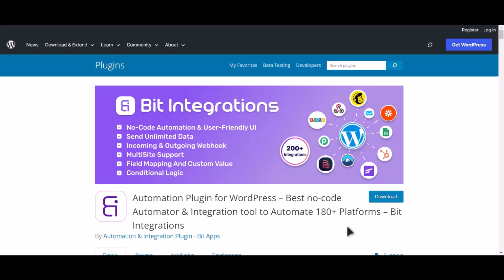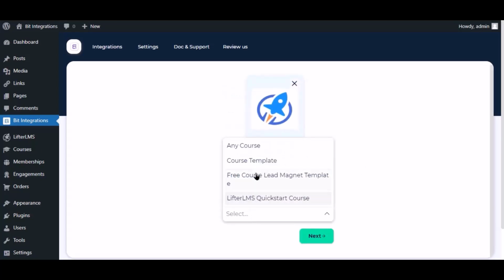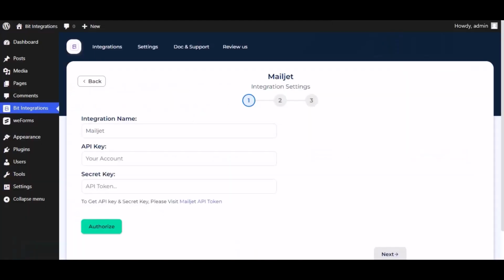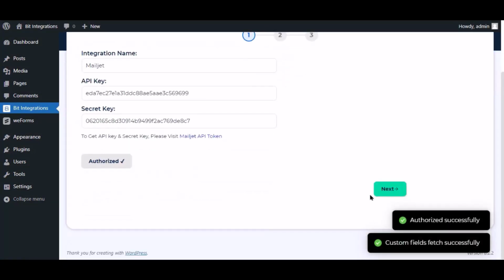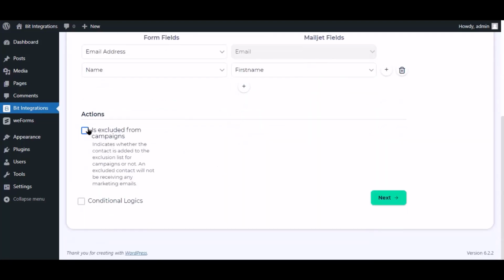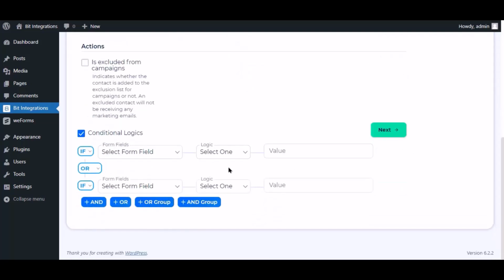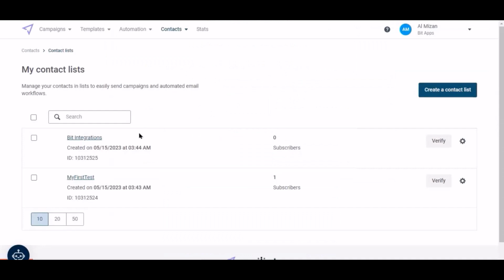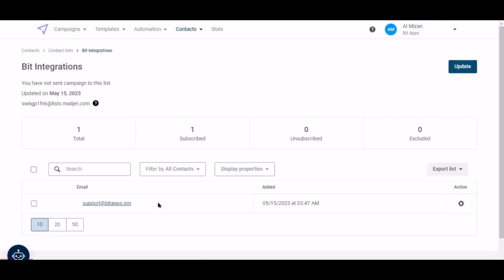(Free) Integrating LifterLMS with Mailjet | Step-by-Step Tutorial | Bit Integrations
Discover the seamless integration between LifterLMS  and Mailjet using the powerful Bit Integrations WordPress plugin in this informative video. Elevate your email marketing campaigns by connecting your forms with Mailjet and optimize your subscriber management and campaign automation.

📋 Join us as we showcase the integration of LifterLMS with Mailjet using the Bit Integrations plugin for WordPress.
🔗 Seamlessly connect LifterLMS with Mailjet to streamline your form submissions and enhance your email marketing efforts.

Key highlights of this video:

✅ Learn how to effortlessly integrate LifterLMS with Mailjet using the Bit Integrations plugin, allowing you to capture form data and automatically sync it with your Mailjet account.

🔗 Whether you're a marketer, business owner, or enthusiast, this integration empowers you to seamlessly merge LifterLMS with Mailjet. Join us now to revolutionize your email marketing!

🎥 Ready to revolutionize your email marketing? Integrate LifterLMS with Mailjet seamlessly using Bit Integrations and transform your email campaigns today! 👍